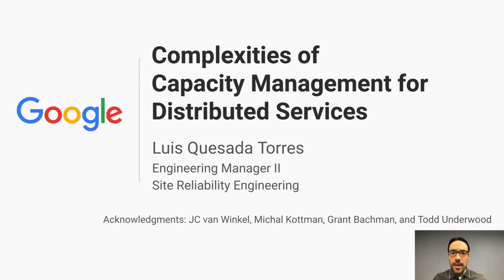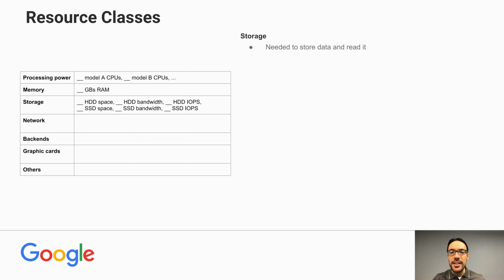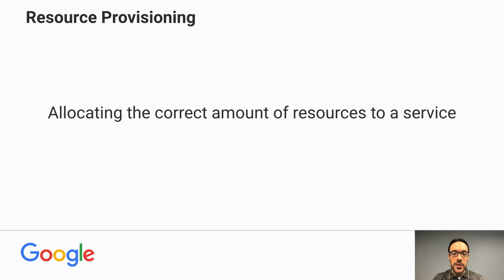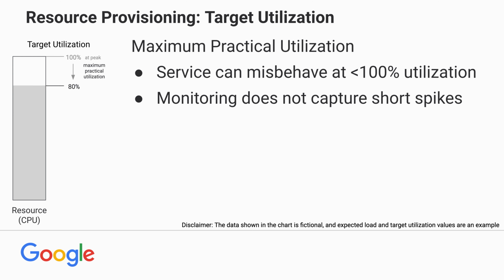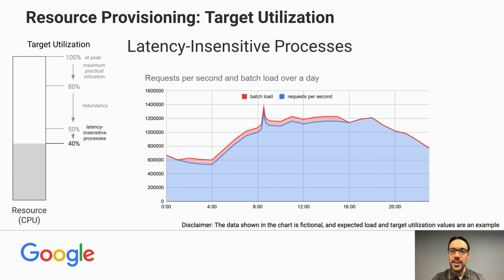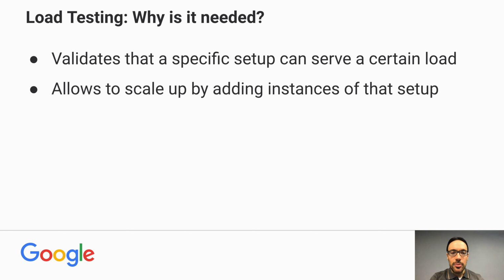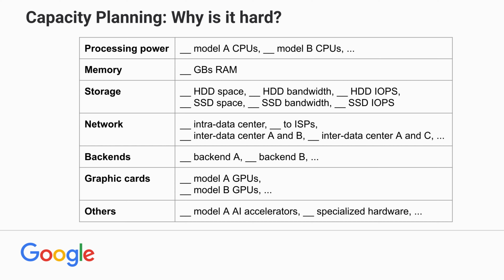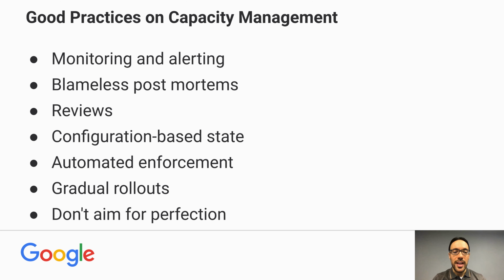Complexities of Capacity Management for Distributed Services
A Google TechTalk, 2020/02/13, presented by Luis Quesada Torres
ABSTRACT: Site Reliability Engineers within and outside Google support and maintain very large distributed services. Services require processing power, memory, storage, network, and other resources to run. This tech talk discusses the complexities associated to capacity management for distributed services, and in particular resource provisioning, load testing, and capacity planning.

Speaker bio: Luis Quesada Torres is an Engineering Manager in Google's Site Reliability Engineering team.